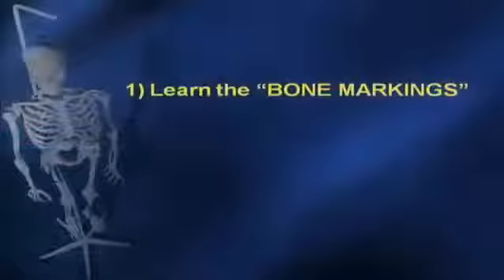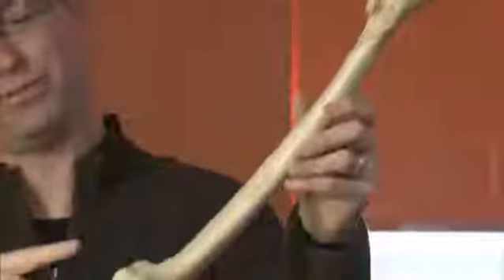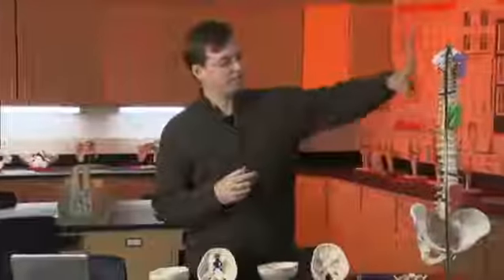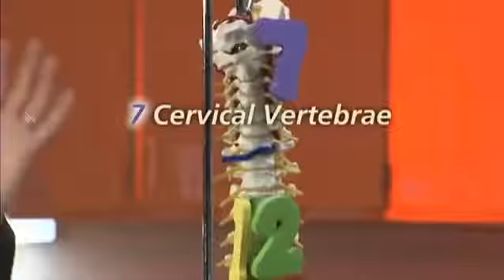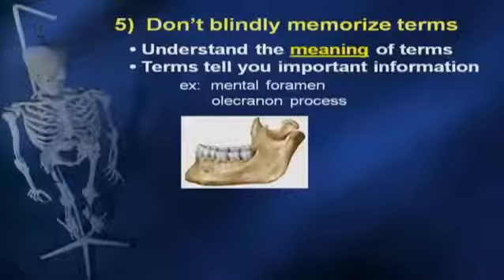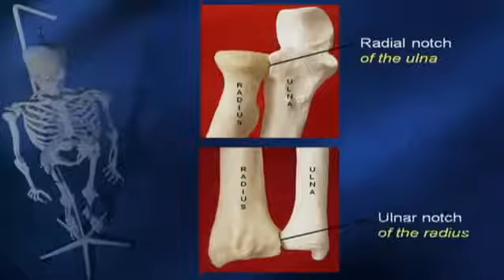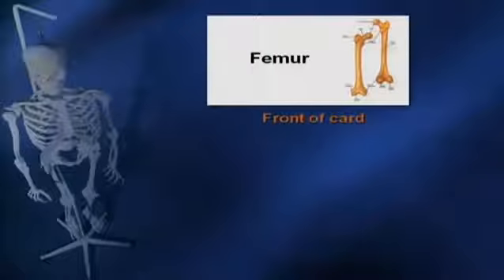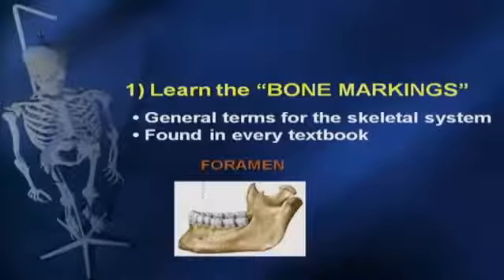DoCuMeNtaL 10 Tips for Studying Anatomy 2017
Introductory Lecture to Human Anatomy by Professor Fink. Topics include the subdisciplines of Anatomy (incl: Gross Anatomy, Regional Anatomy, Systemic Anatomy, Radiological Anatomy, Histology,.

I ran one… FOR SCIENCE! Dont miss our next video! ▻▻ ↓↓↓ More info and sources below ↓↓↓ So maybe we cant outrun cheetahs or antelope,.

Here is where you find the books mentioned on the video: ANATOMY Thieme - Color Atlas of Human Anatomy - Locomotor System